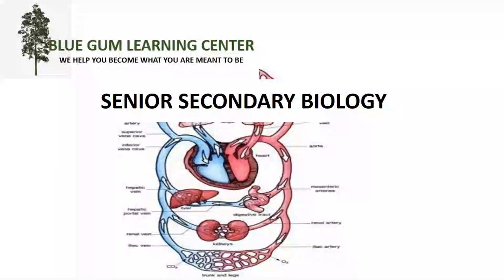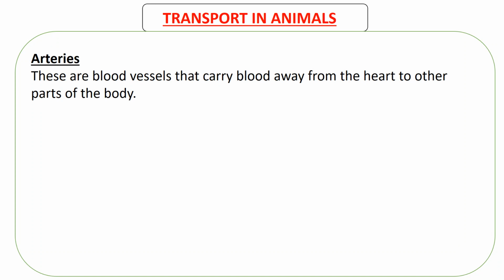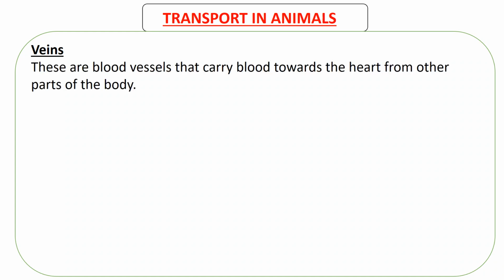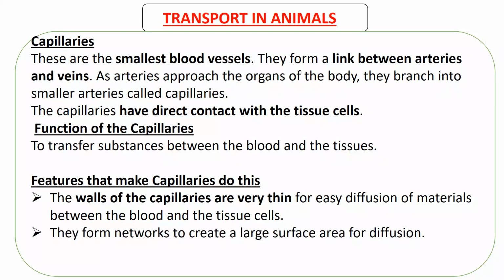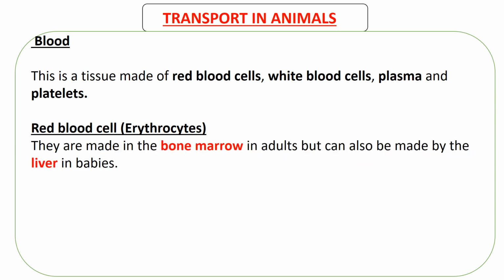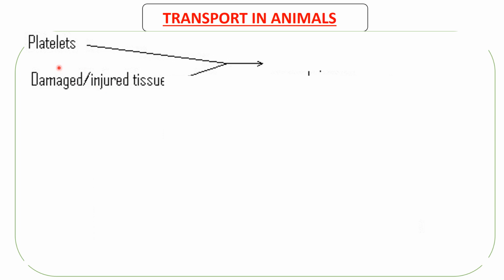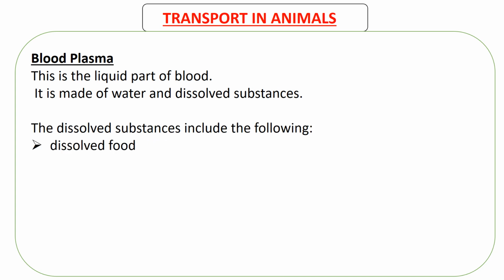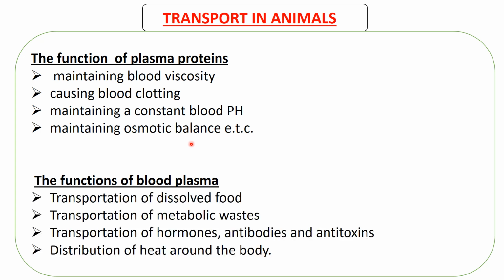Transport in Mammals 2